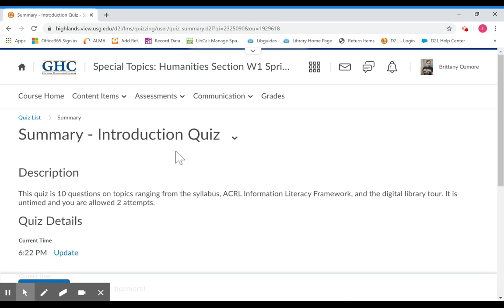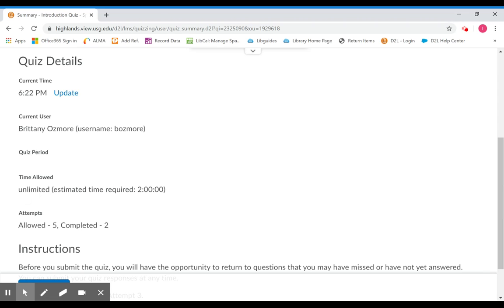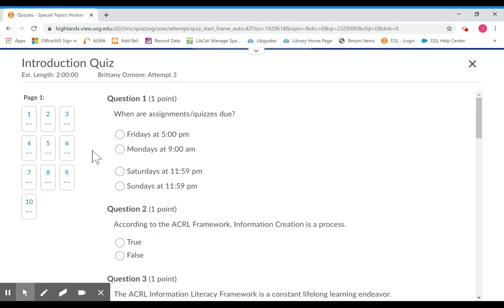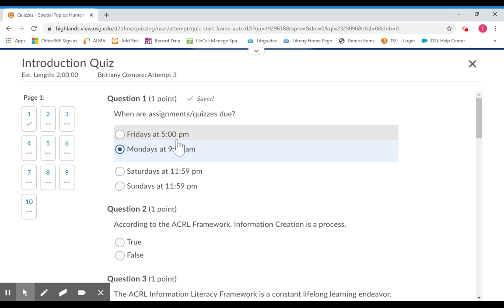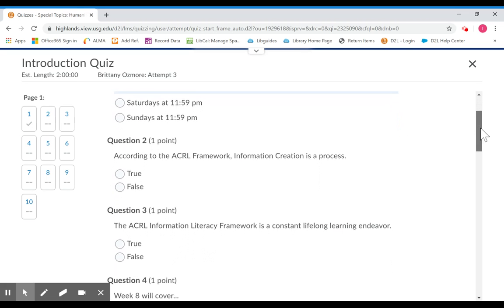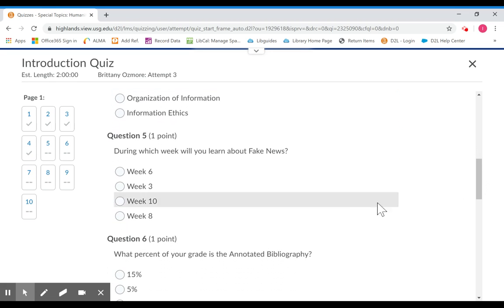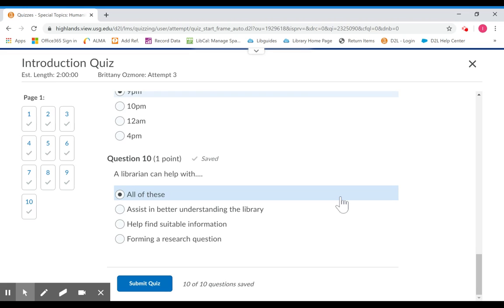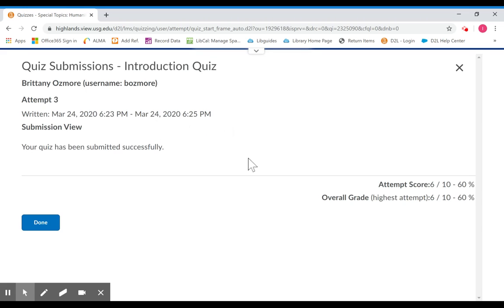How to Take a Quiz in D2L